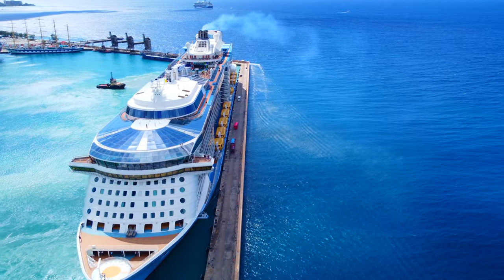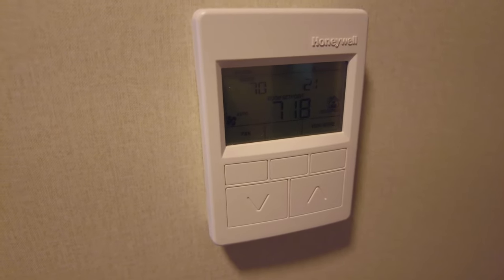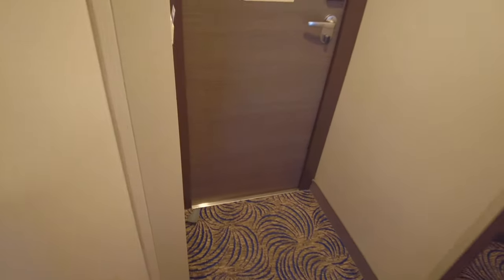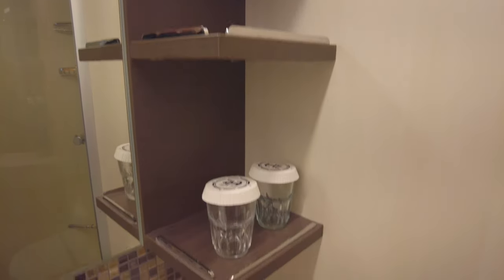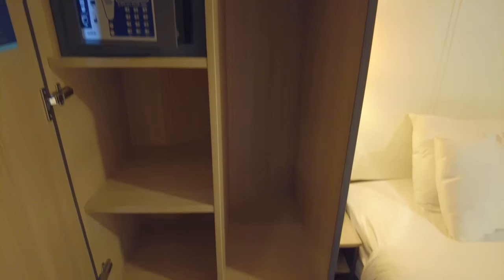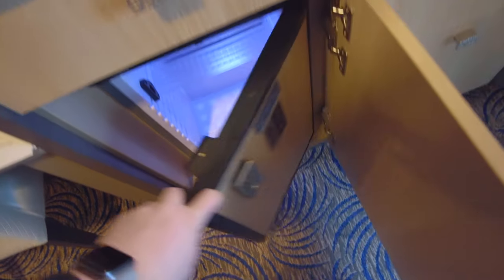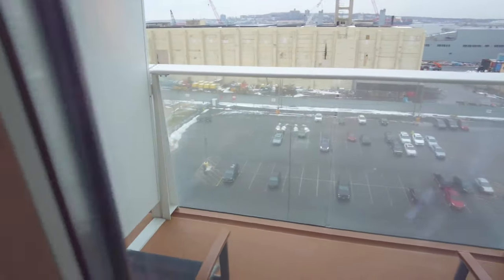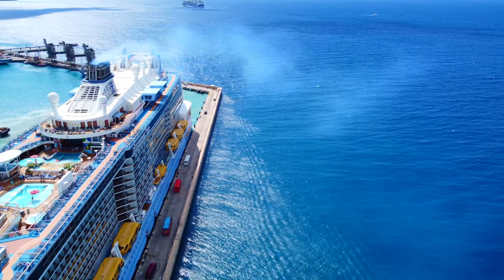Anthem of the Seas Balcony Cabin Tour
Royal Caribbean | Anthem of the Seas Balcony Cabin Tour

This is our Anthem of the Seas Balcony Cabin Tour. Our Balcony Cabin was a clear, ocean view Balcony Cabin. The cabin featured in this tour is 10542, located on Deck 10, starboard side towards the forward end of the ship. This balcony cabin measures 177 square feet, with an 82 square feet balcony.

We were very impressed  with our balcony cabin onboard Anthem of the Seas, in fact we'd say that its the best standard balcony cabin we've ever had on a cruise ship so far. As you can see in this Anthem of the Seas Balcony Cabin Tour, these cabins are incredibly spacious with a separate living area, twin beds convertible to a queen-size, loads of storage, stylishly decorated, feature a large en-suite bathroom for cruise ship standards, plenty of plug sockets, nice subtle lighting throughout the cabin, and a decent size balcony with quality furniture.

We have plenty of cruises lined up this year, and we'd love to take you with us!

Negatives about the cabin:

- No Balcony Light
- Interactive TV processor very slow
- Shelving in bathroom not very practical for a ship.

Filmed using: DJI Mini 2 Drone & DJI Pocket 2

Edited using: iMovie